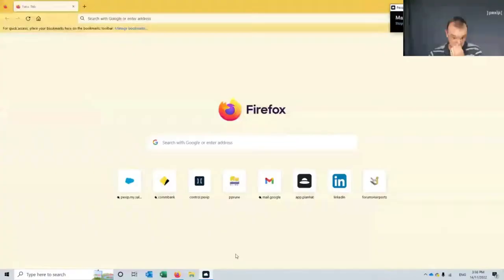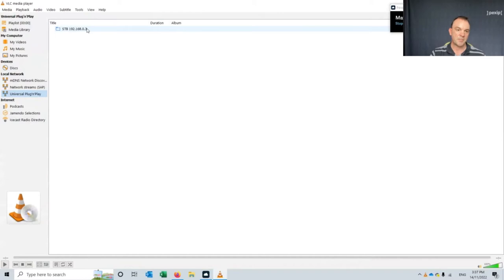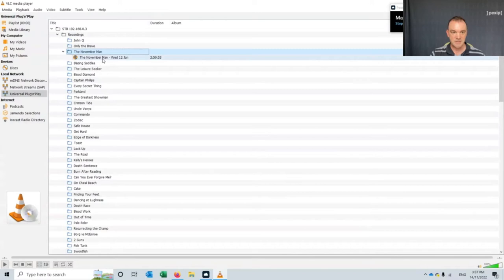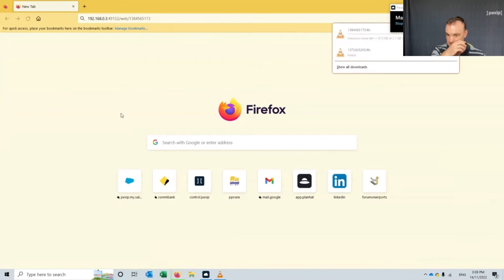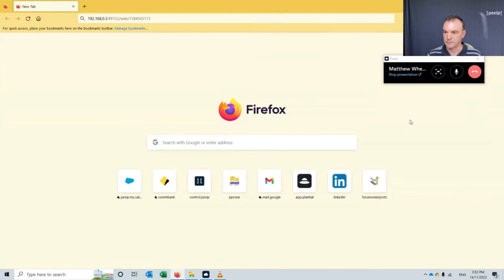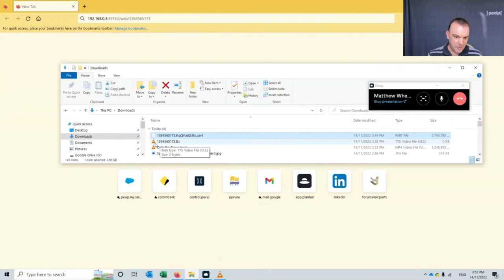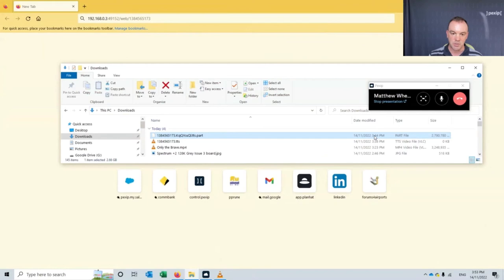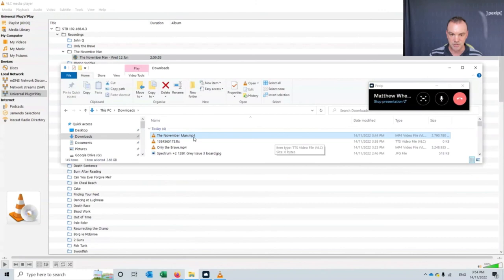Copy TV programs or movies from Fetch TV to a hard disk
I've recorded over a hundred free-to-air movies onto my Fetch TV Mighty box. Now I'm going away on holiday for a couple of weeks, and I wanted to copy some of those movies onto a portable drive so that I can watch them on the TV in my motorhome. So how do you get movies from your Fetch box onto a portable drive? There are no instructions, so I had to work it out myself. By watching this video, you can immediately copy any movies or shows from your Fetch TV box and watch them on your computer or another smart TV that has a USB input.